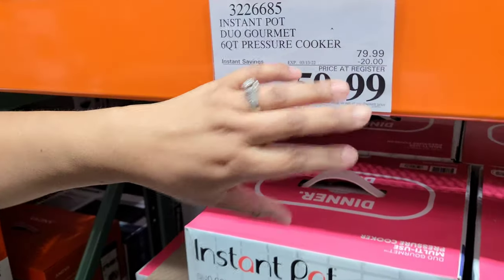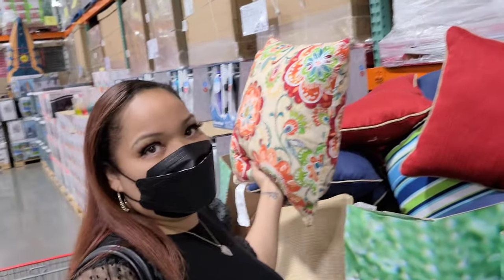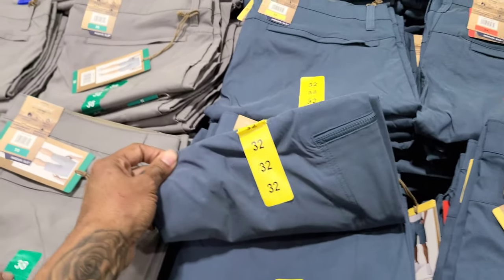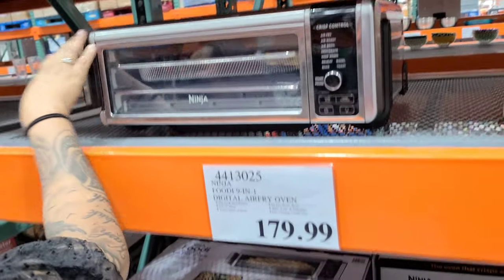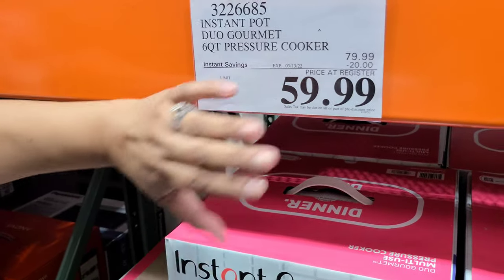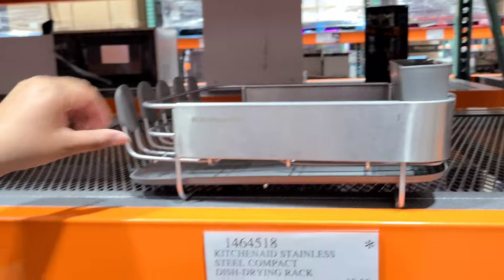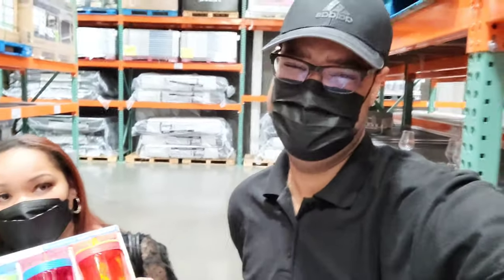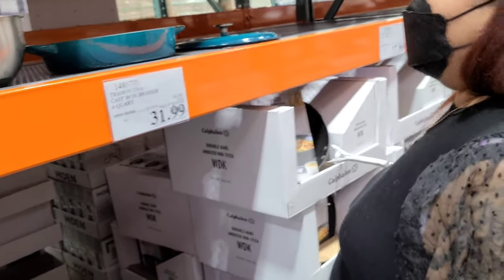Costco's NEW Kitchen Appliances & Utensils For 2022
Costco Kitchen Appliances and kitchen utensils EPIC Savings NOW'
Costco has the best sale on kitchen appliances we have seen at any store in 2022. in this costco shopping vlog we found many new haul items for our kitchen. We also found kitchenware on sale that you will see in this costco haul.

0:00 Costco shopping vlog
4:53 Costco Kitchen appliances
9:09 Costco Kitchenware

to start using VIDIQ Free today!